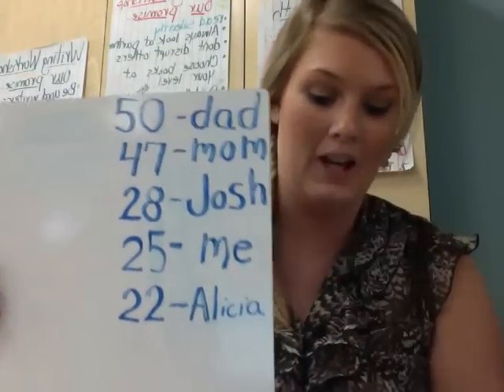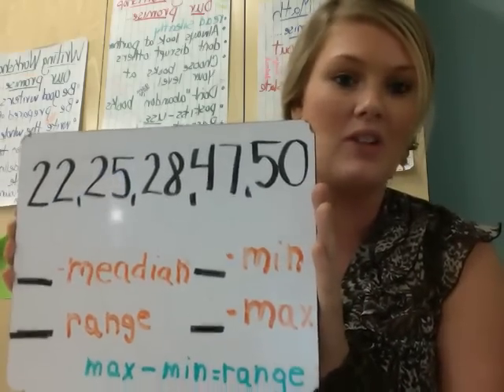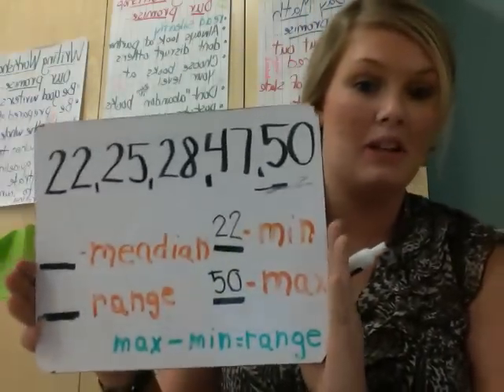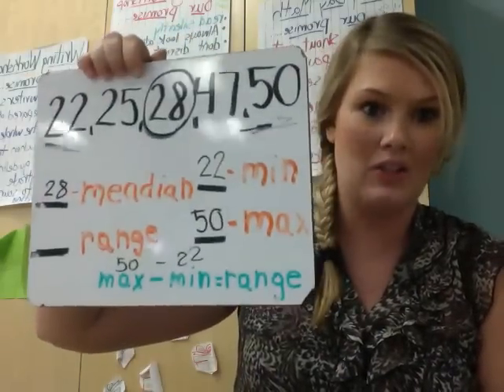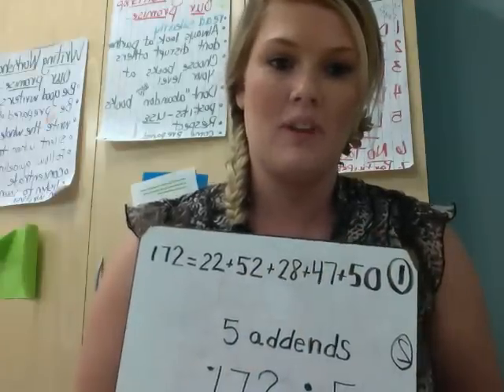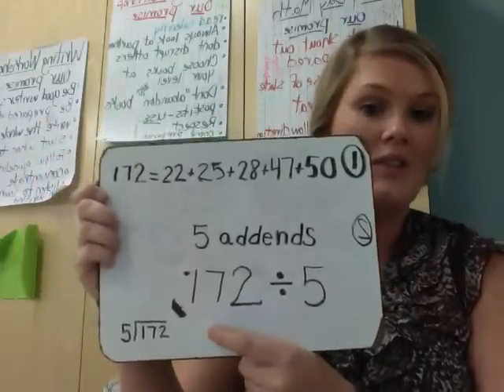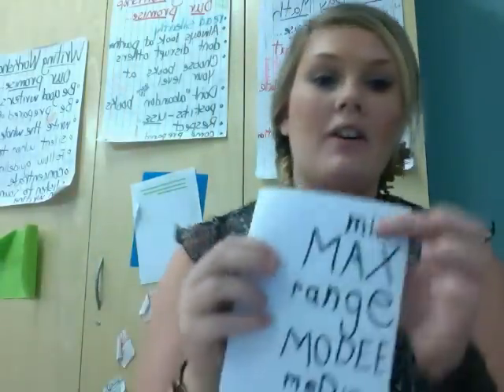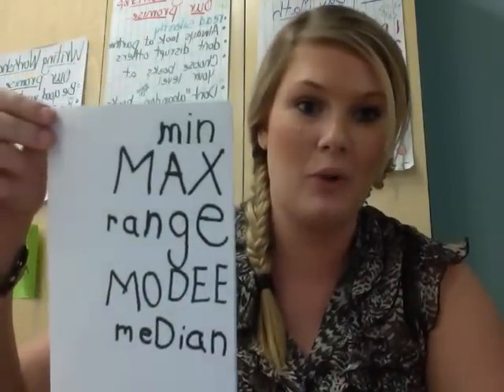Miss Faust's Mean Story :)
5A, watch this little video to remind you how to find the average in a data set. This video will show you how to calculate, mean,median, mode, range.